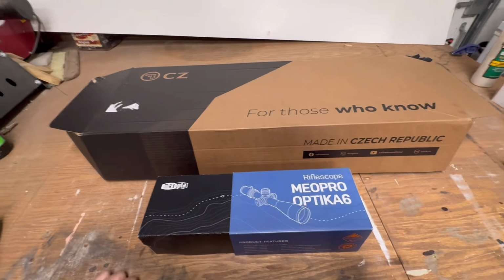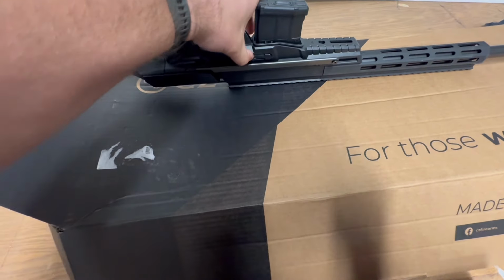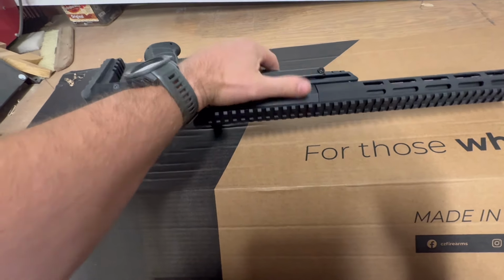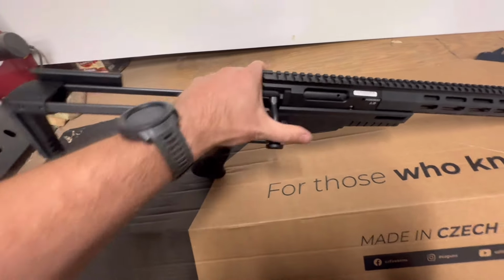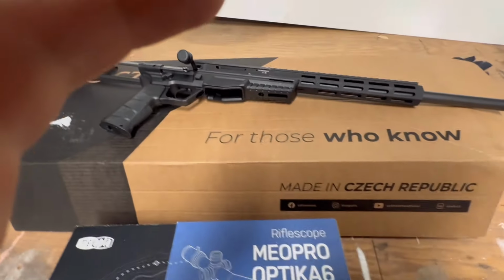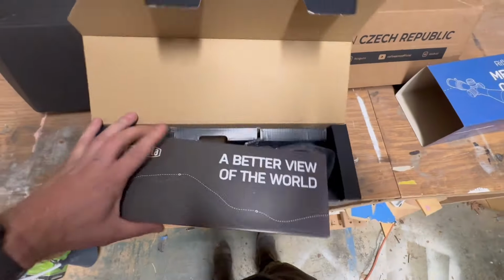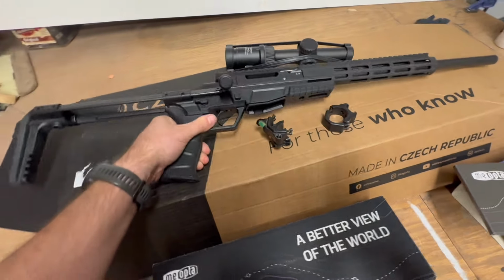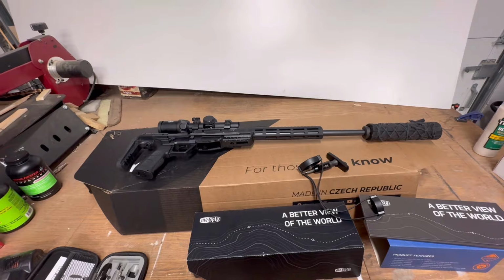CZ 600 Trail - 300 Blackout - fun new project! #300